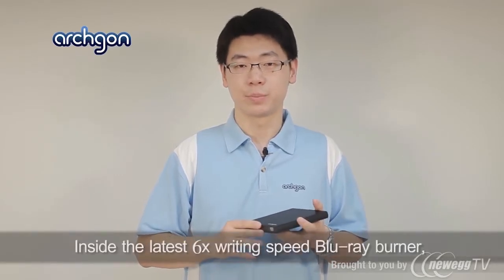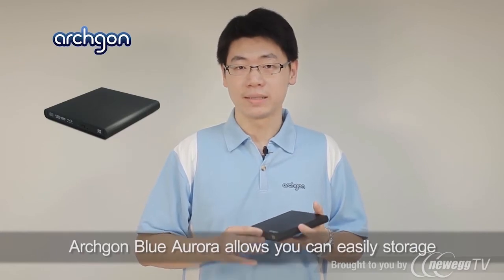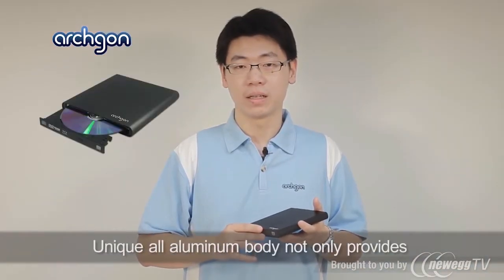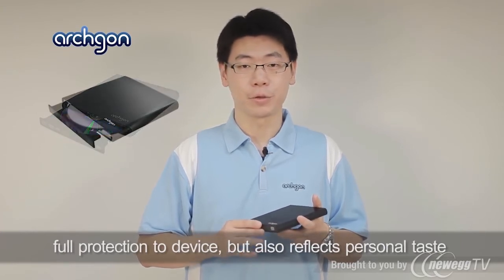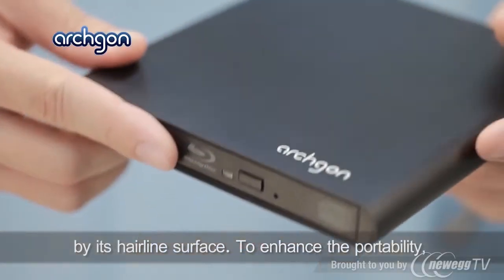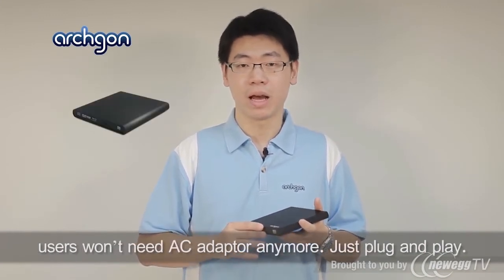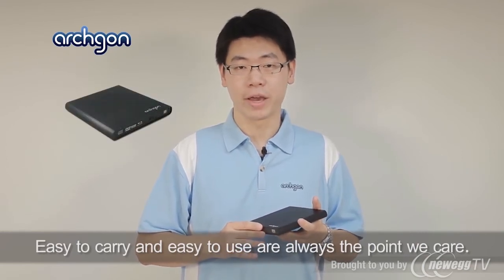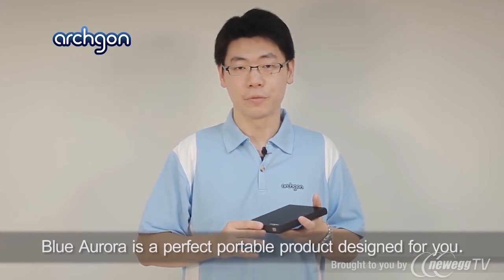Product Tour: Archgon USB 2.0 Aluminum 6X External Blu-ray Writer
sku: 9SIA14J0B80920